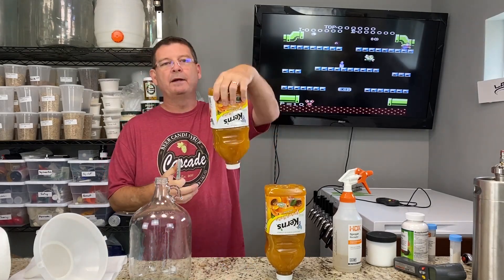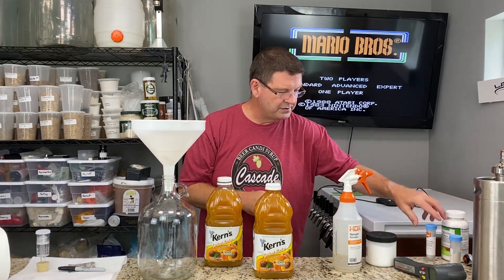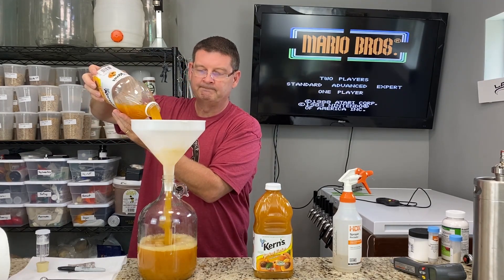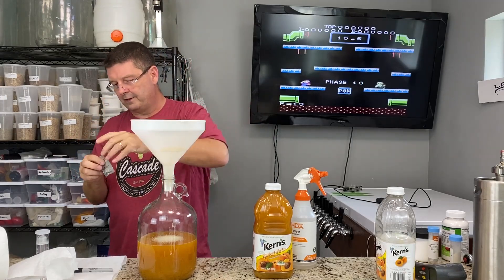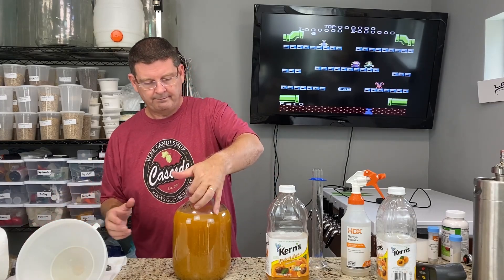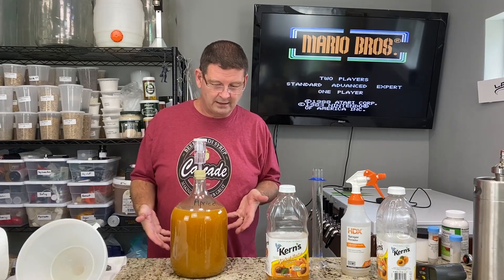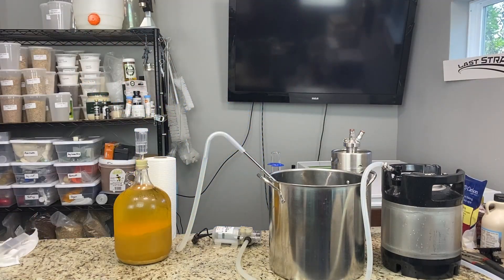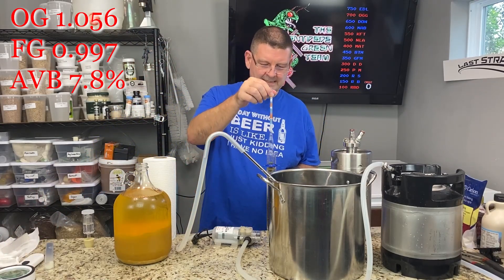Apricot Cider from grocery store juice - Excellent Cider from cheap juice.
I simply purchased 2 - 1/2 gallons of Apricot juice at my local grocery store and added D47 yeast, a little pectin, acid blend, and yeast nutrient.

Clarifying was a bit of an ordeal and never cleared up as I would have liked but the flavor was still excellent.

Anyone can make a nice cider or fruit wine from common juice at your local grocery store.